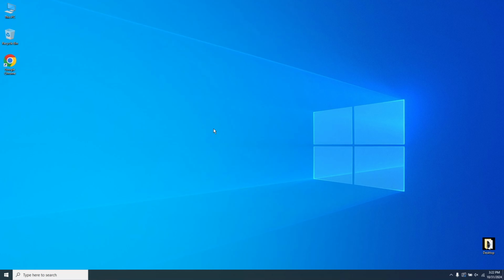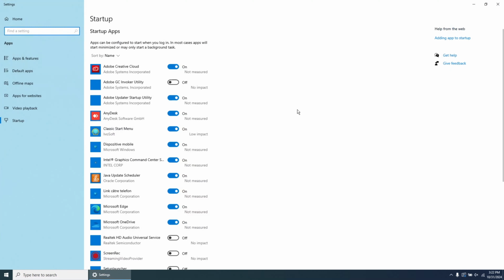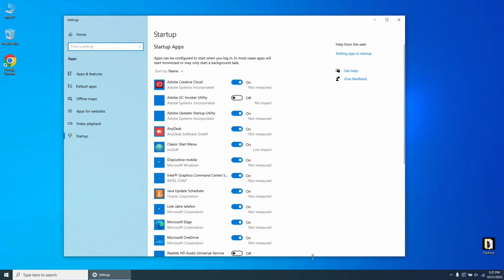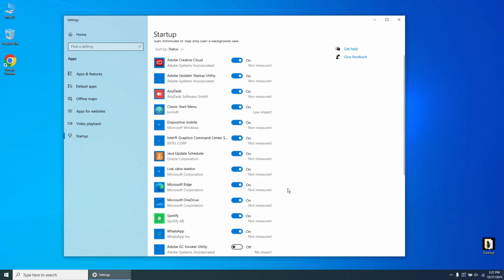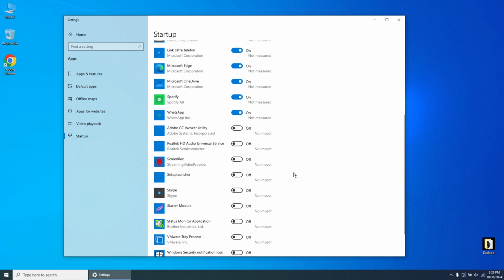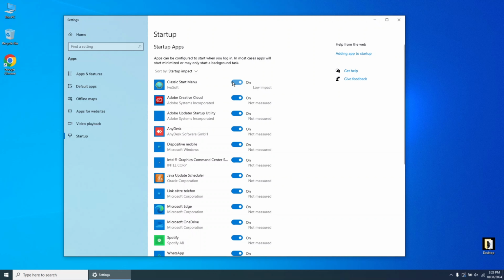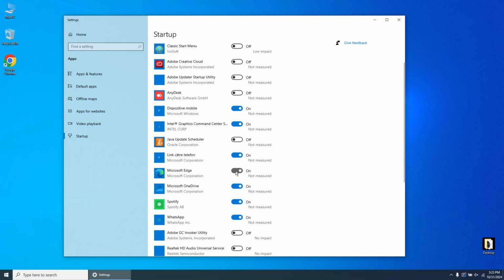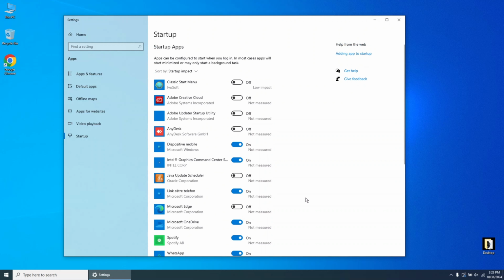How To Disable Startup Programs in Windows 10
How to Stop Apps from Automatically Starting on Windows 10

With this quick and simple guide, learn how to manage which programs start up automatically on your Windows computer. If your PC is slow to boot, startup apps might be the cause. Disabling unnecessary apps can help improve your PC's boot time and overall performance.

This step-by-step video tutorial about How To Disable Startup Programs in Windows 10, is intended for educational and entertainment purposes only. Please follow the instructions—whether visual or verbal—at your own risk.

We are not responsible for any loss or damage that may occur.